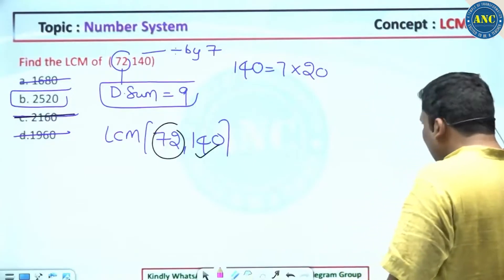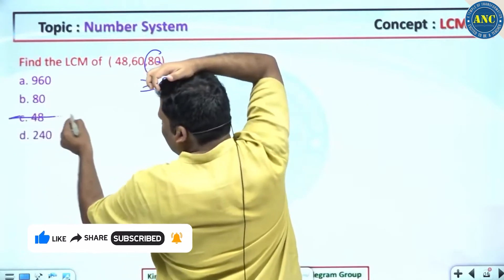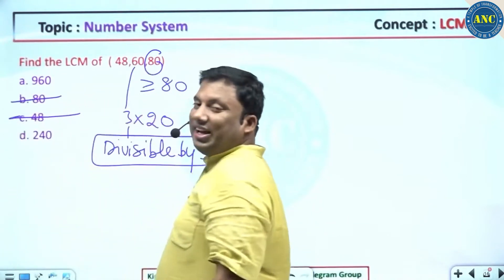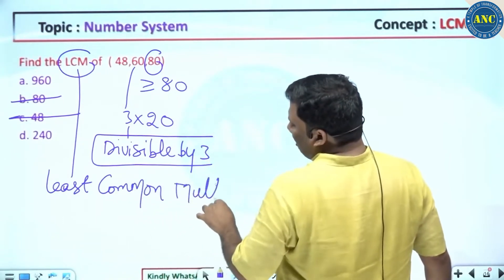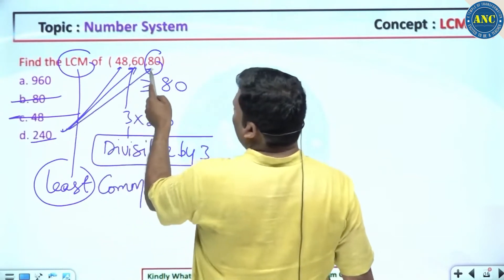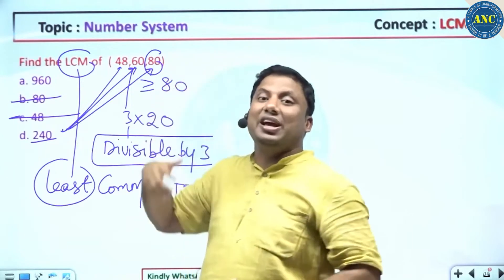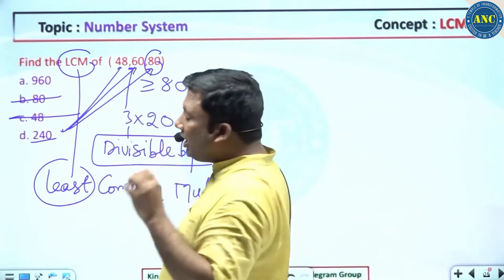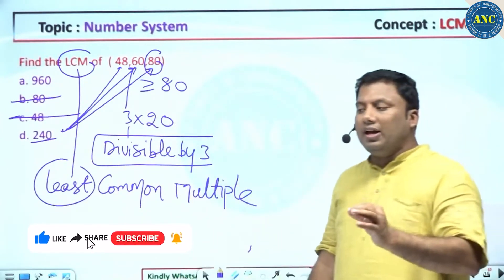LCM Aptitude Tricks | LCM Tricks Shortcuts In Telugu | 2 Sec Math Tricks By Anil Nair | Suman Tv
Download ANC App Now and Attempt Test Series

- Telugu Medium Test Series Course..

అనిల్ నాయర్ - 300+ టాపిక్స్ - షార్ట్ కట్ మెథడ్స్ ఉపయోగించి వివరణాత్మక పరిష్కారాలతో ఆప్టిట్యూడ్/ రీజనింగ్ పరీక్షలు
MRP Price : 999/-
Discounted Price : 799/
Pre - Booking Price : 499/-
మొదట నమోదు చేసుకున్న 2000 మంది విద్యార్థులు 48 గంటల నంబర్ సిస్టమ్/అరిథ్మెటిక్ కోర్సులను ఒక నెలపాటు ఉచితంగా పొందుతారు
టెస్ట్ సిరీస్ చెల్లుబాటు - 6 నెలలు కోర్సు విడుదల తేదీ - అక్టోబర్ 1
Also useful for :
SSC, Bank, Railways, Defence, తెలుగు మీడియం) Police CDS, AFCAT, Placements, Groups and other 40+ Aptitude Based Exams